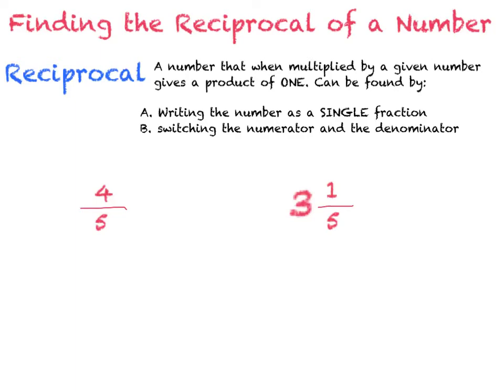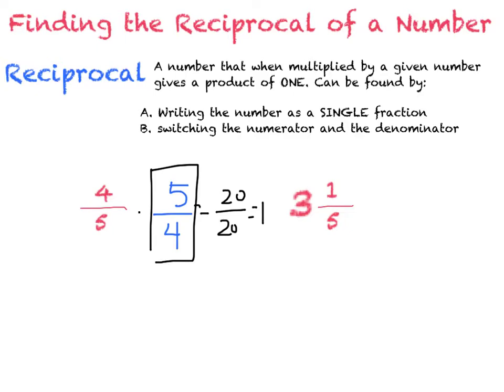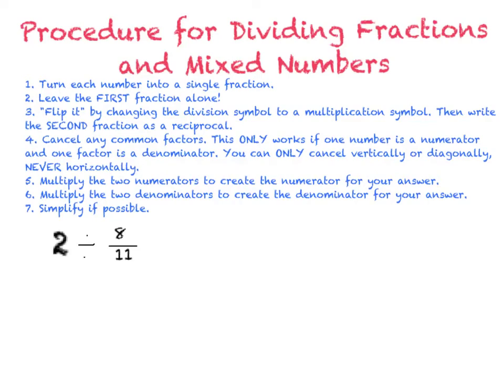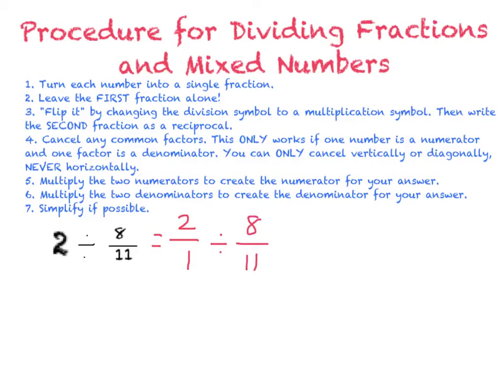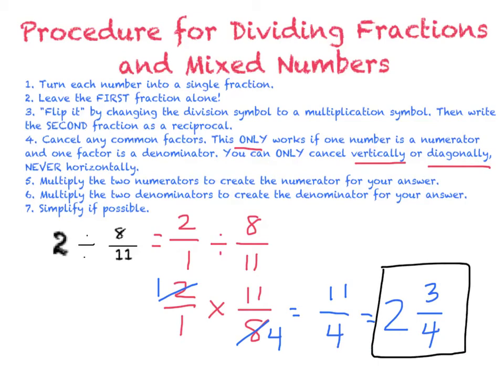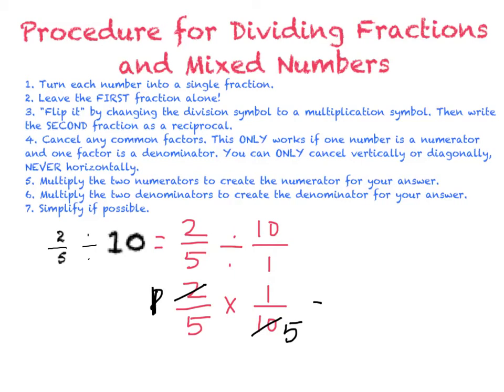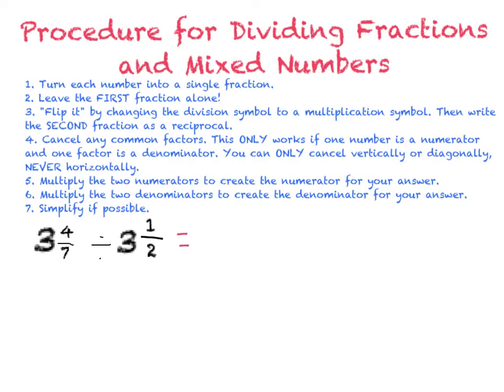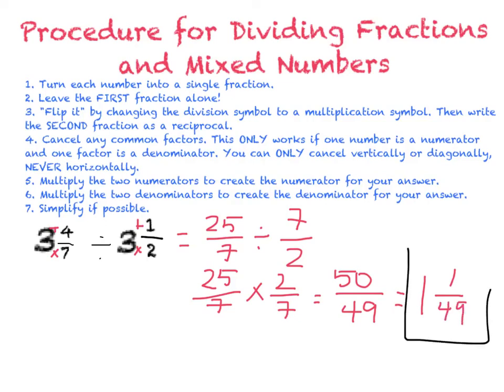Made with Explain Everything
Ch 4-3 Dividing Fractions